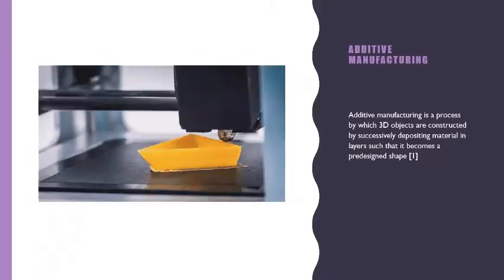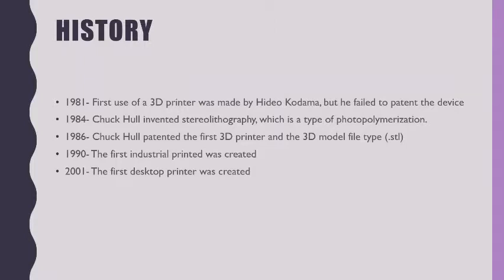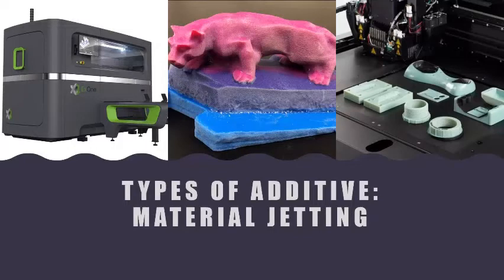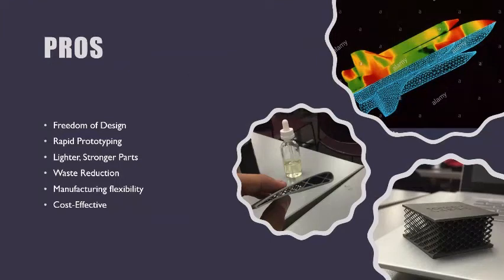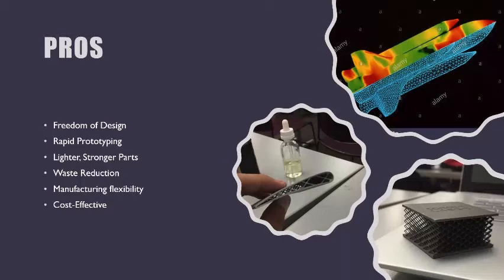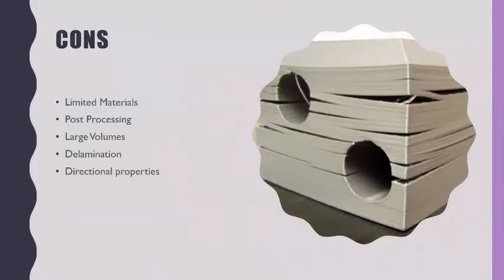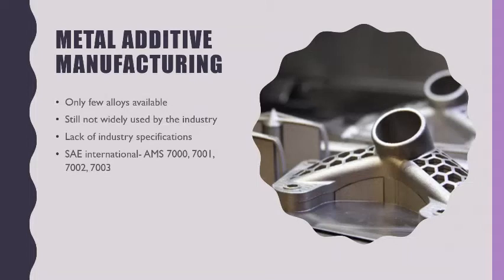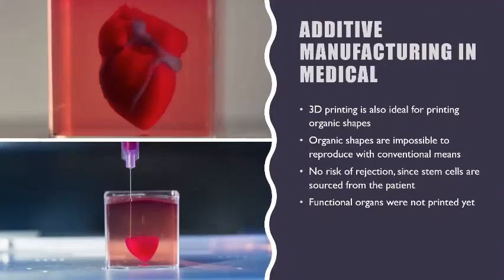project video final ‐ Made with Clipchamp